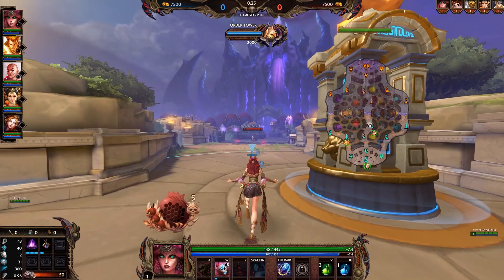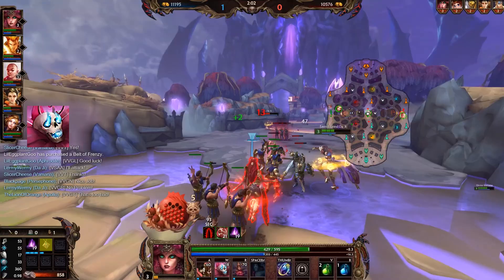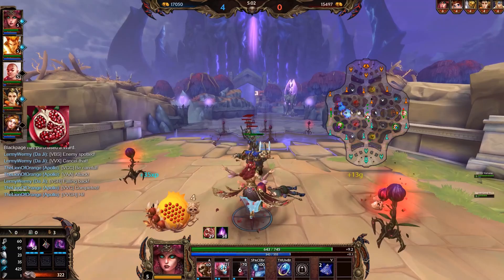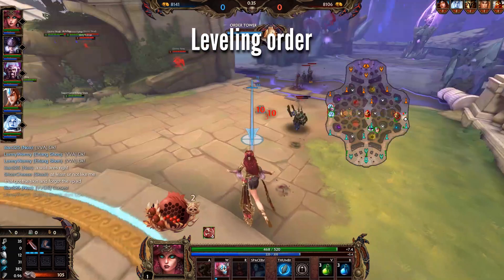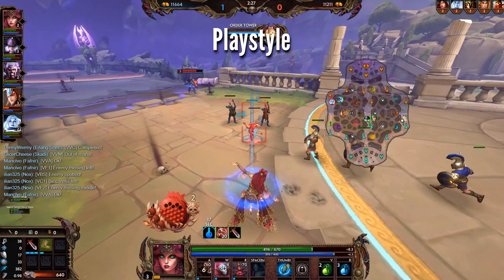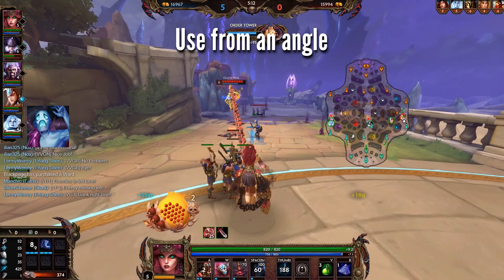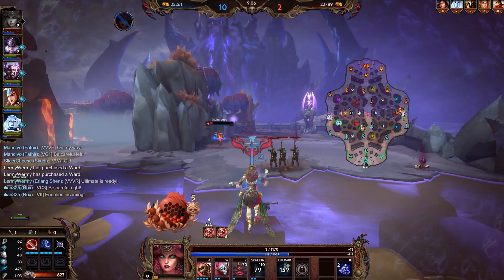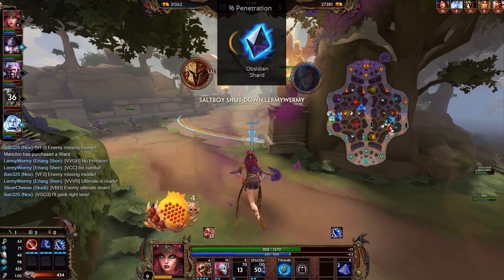How To Farm With Persephone Without Getting Farmed! SMITE Persephone Guide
SMITE Persephone guides that will teach you the basics of how to play Persephone. Going over Persephone's abilities, leveling order, items/builds and more! Persephone, Hades' wife is the newest goddess in Smite and will be released on the 20th of August. Her skills revolve around planting skulls and collecting seeds as well as huge crowd control.

• Game: Donkey Kong Country (Nintendo, 1994, SNES)
• ReMixer(s): ZiSotto
• Composer(s): David Wise, Eveline Novakovic, Robin Beanland
Congratulations, you made it to the end of the description. You are now one of the chosen few. Comment "[insert game title here] taught me how to be a true farmer so I'm ready to play Persephone" below to confuse everyone who didn't make it here.